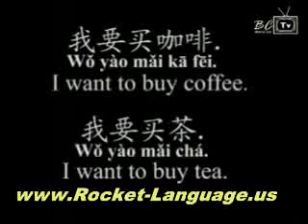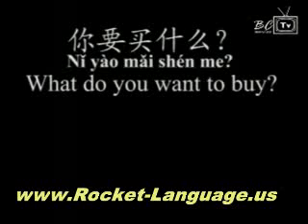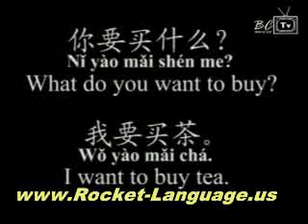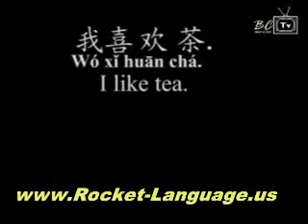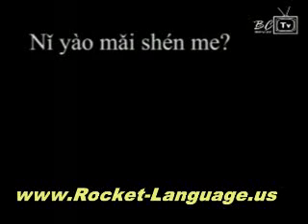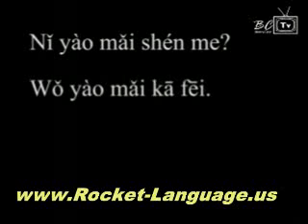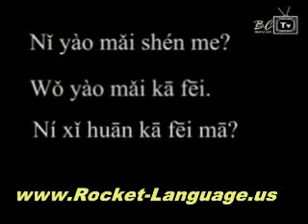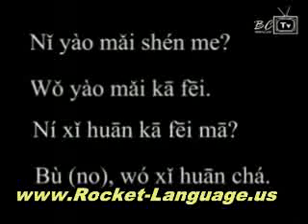5 Easy Ways to Learn Chinese Fast